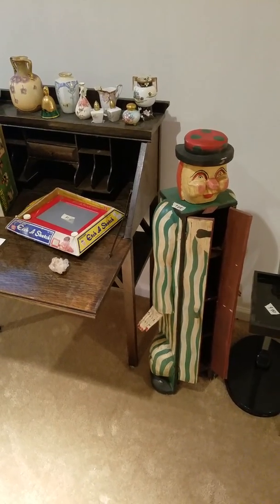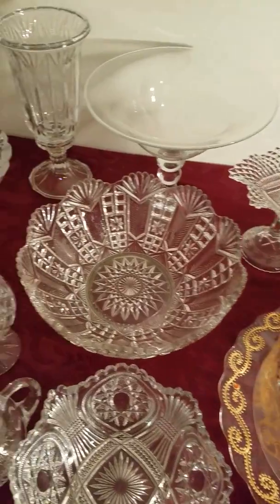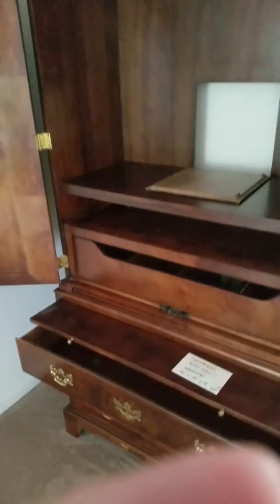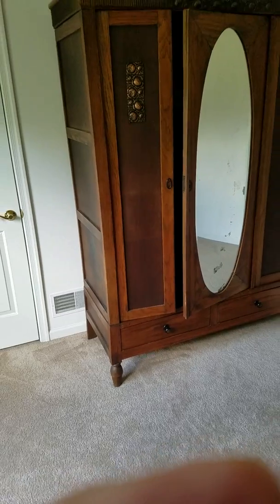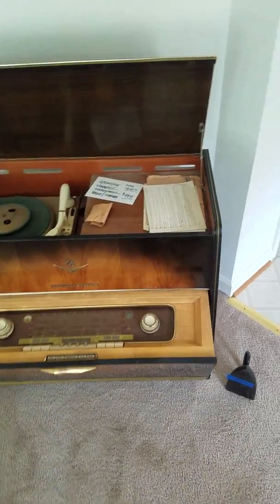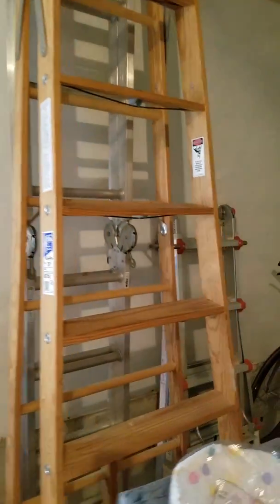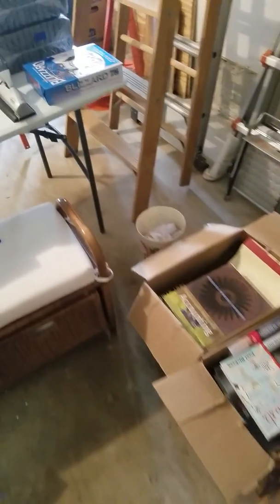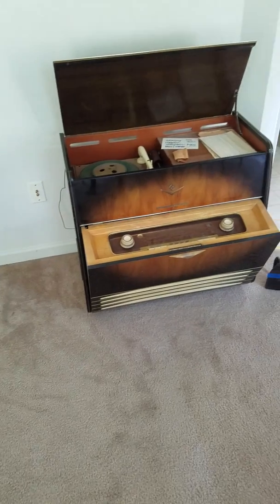Video 2 Estate Sale at 14 Brad Alan Dr, Brunswick, MD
Video of estate sale, Brunswick, MD October 5-7th part 2